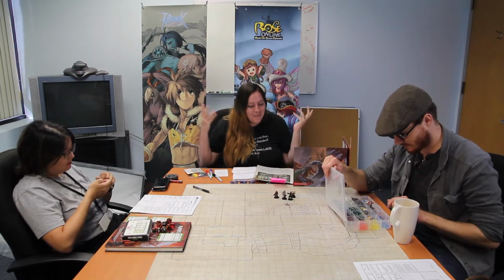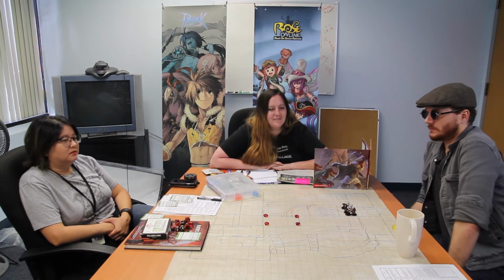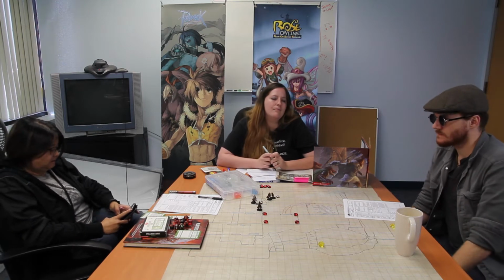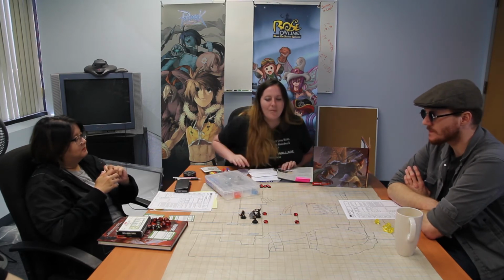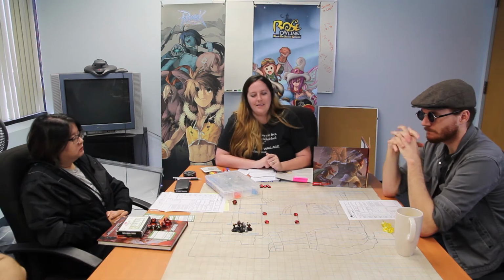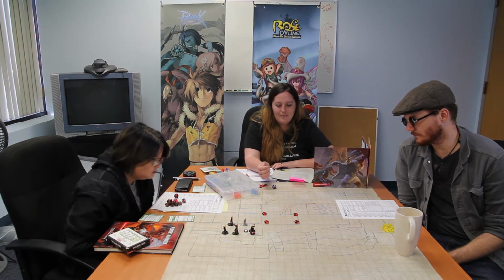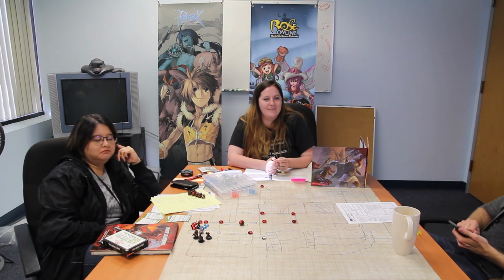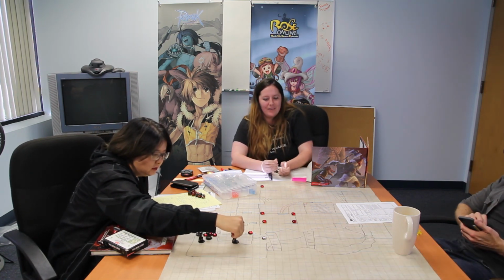Dungeons and Dragonlark Ep. 12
Dungeoneering group heads farther into the recently ransacked headquarters of the Red Brands! Will we survive the tricks, traps and monsters?